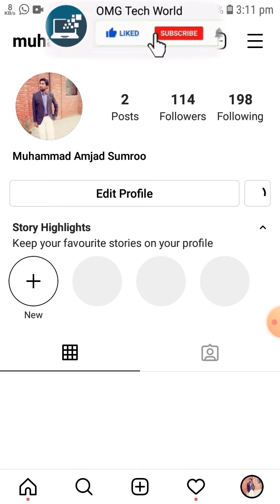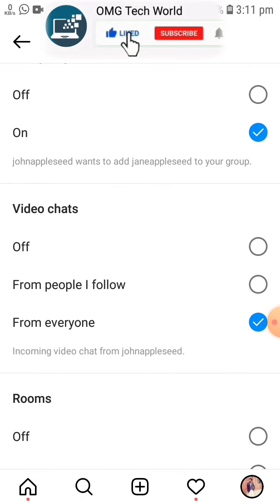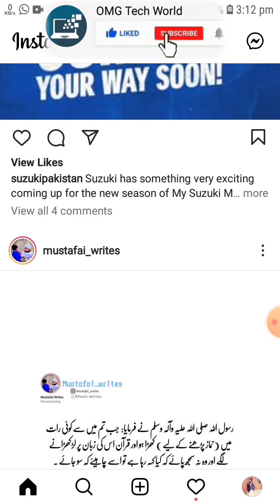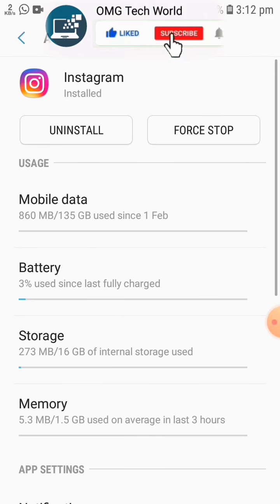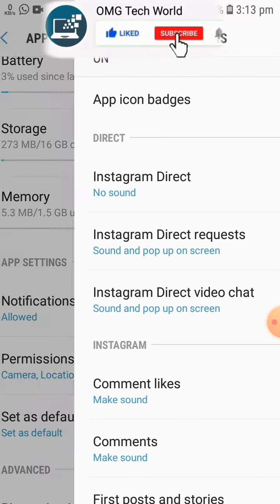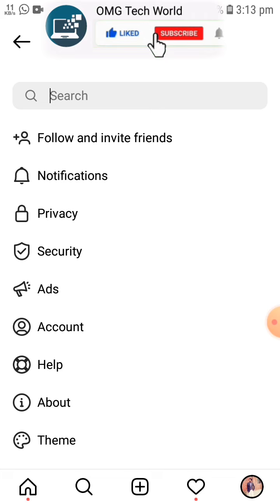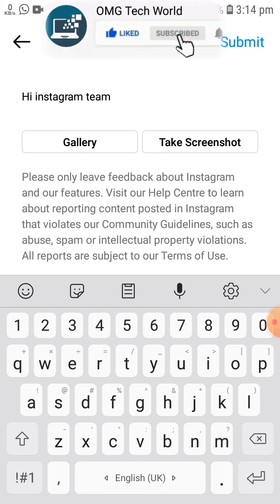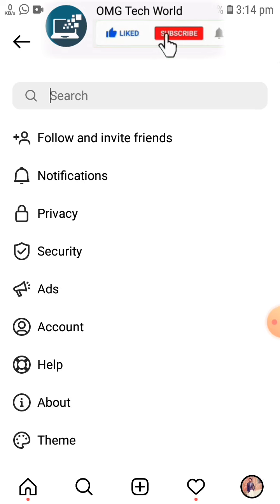How to fix instagram notifications not showing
People sometimes don't get instagram notification. If you are also looking for how to fix instagram notifications not showing then you are on the right video. In this video we will tell you how you can fix instagram notifications not showing. If you want to know how to fix instagram notifications not showing then you have to watch this video completely.